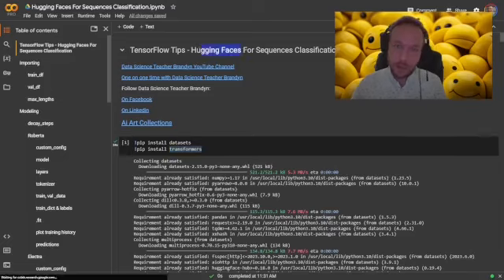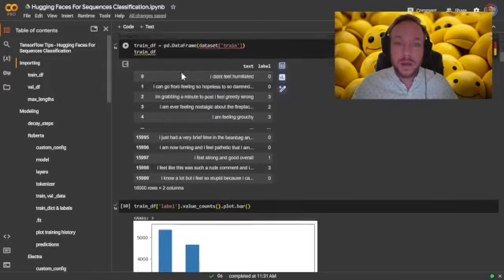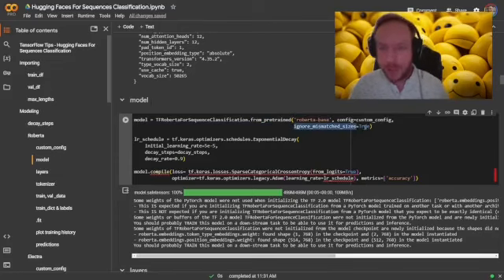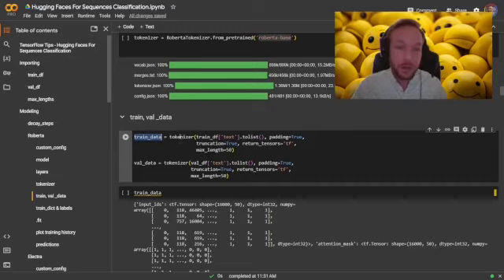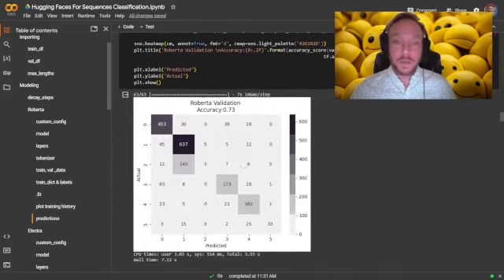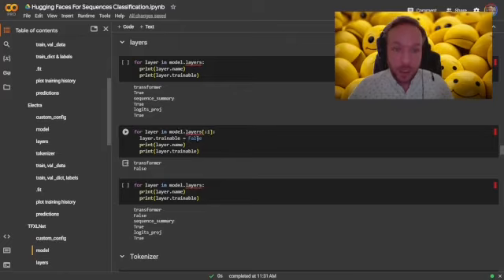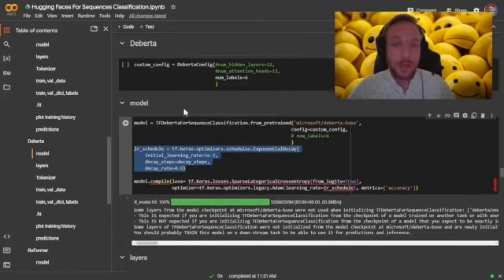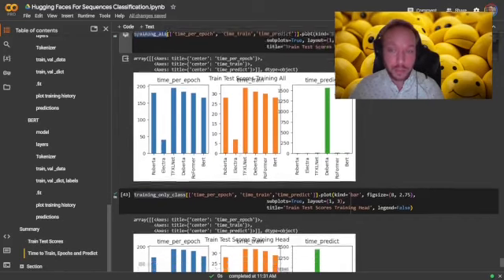hugging faces NLP For Sequence Classification with TensorFlow transformers BERT Electra comparison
Find More Hugging Faces Tips and Projects at DataSimple.education

Transformers have proven themselves as crucial in many Deep Learning tasks such as text classification in an NLP problem.  Here we will use a dataset from Hugging Faces dataset library and train For Sequences classification versions of the Roberta, Electra, XLNet, Deberta, RoFormer, and BERT transformer models.  We will compare how each of these models did by comparing the accuracy of train and test predictions.   We'll also be comparing training times.  We look at retraining only the classification output layer and then training the entire model including the transformer to see the final results.